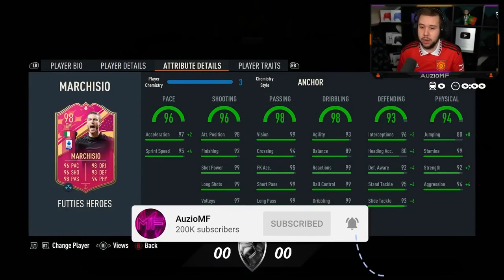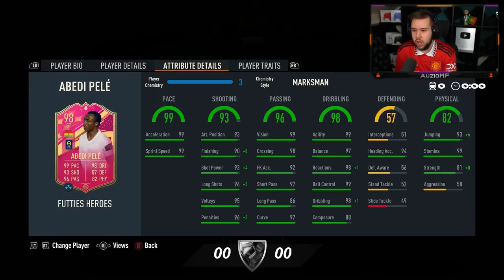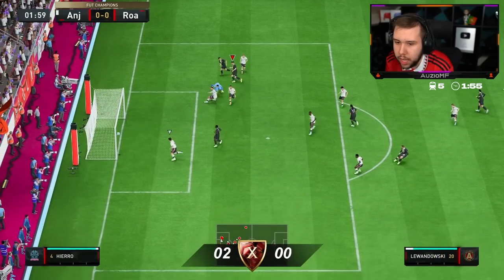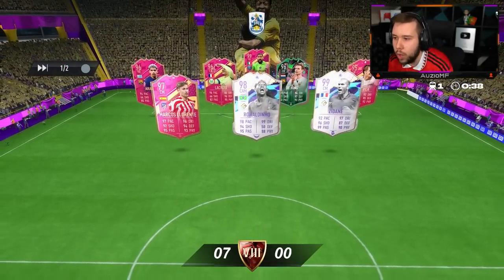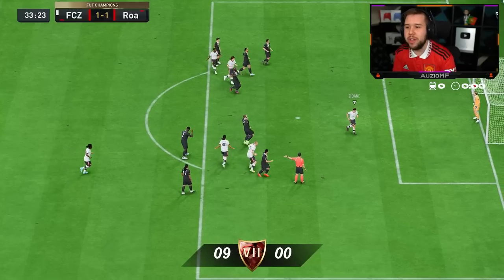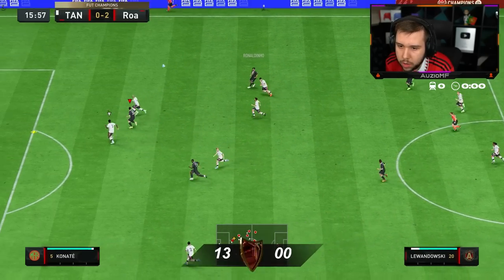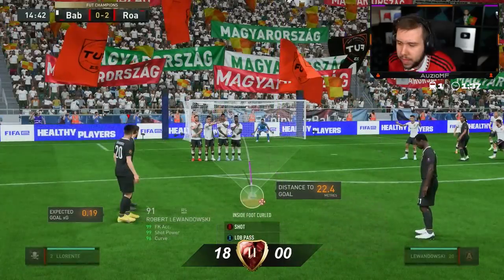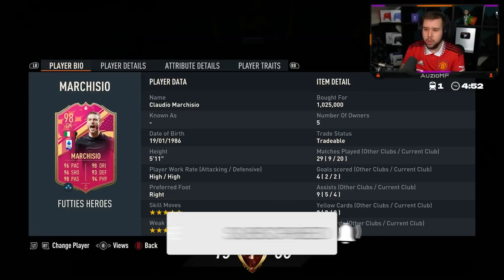99 Lewandowski, 98 Marchisio & 98 Abedi Pele 😱 FUT Champs - FIFA 23 Ultimate Team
99 Lewandowski, 98 Marchisio & 98 Abedi Pele 😱 FUT Champs - FIFA 23 Ultimate Team